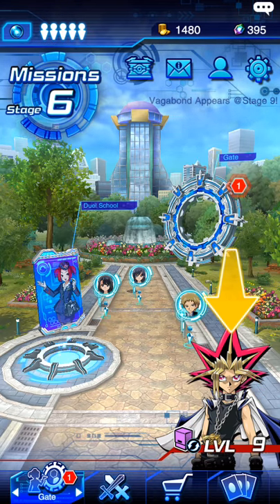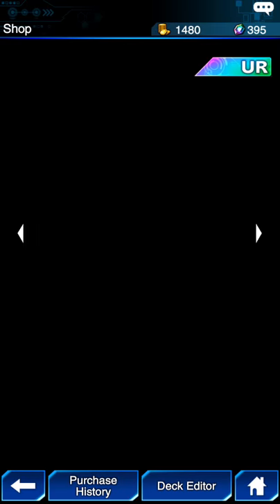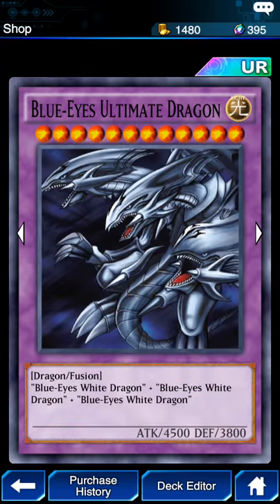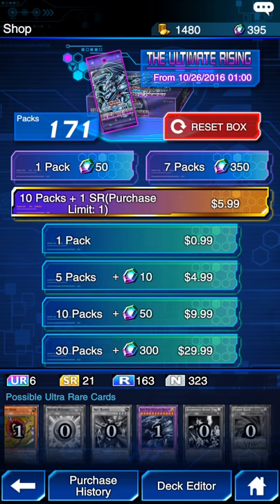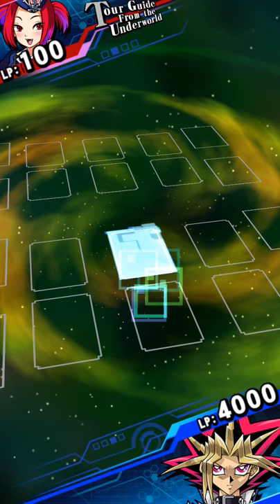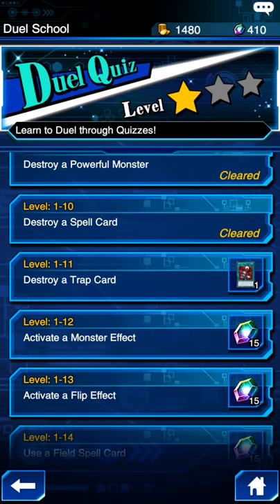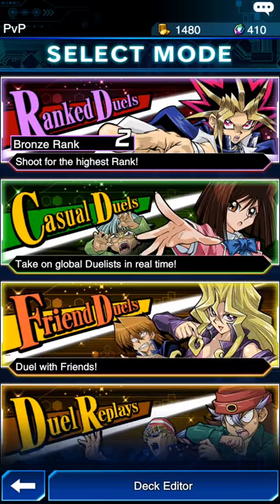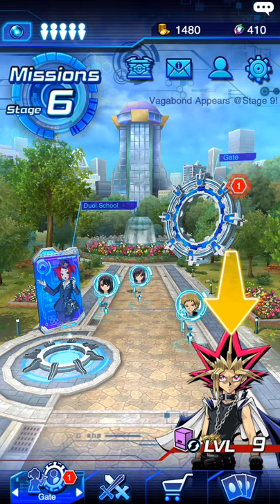Yu-Gi-Oh Duel Links app: How to get started building your deck and make money fast!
in this video i will quickly explain the new app duel links, as well as how to earn enough gems (the main currency in duel links) to theoretically get a new card every minute. ALSO MAKE SURE TO CHECK YOUR GIFT BOX! THATS THE SYMBOL ON THE TOP RIGHT THAT LOOKS LIKE AN EYE, JUST TO THE LEFT OF A LETTER ICON (YOUR MAIL).